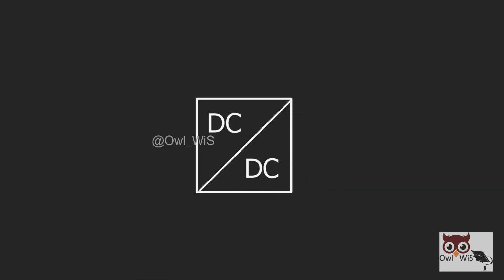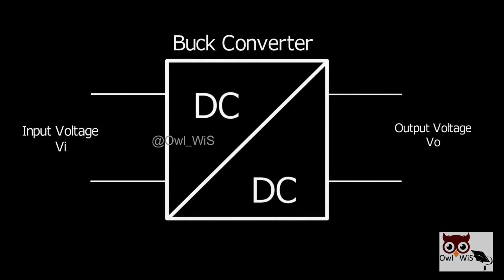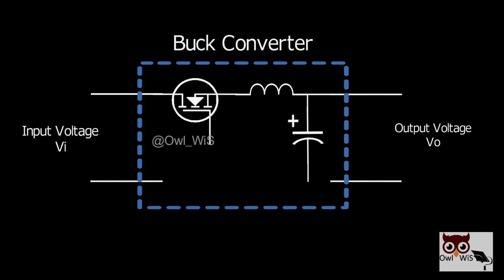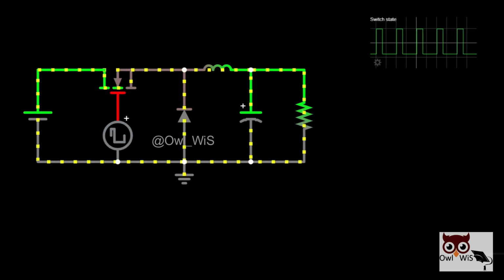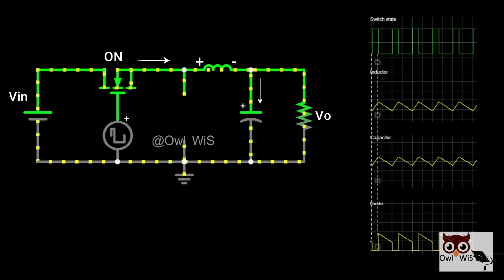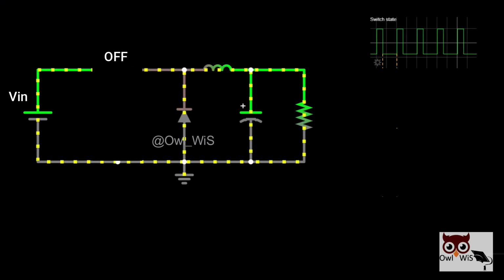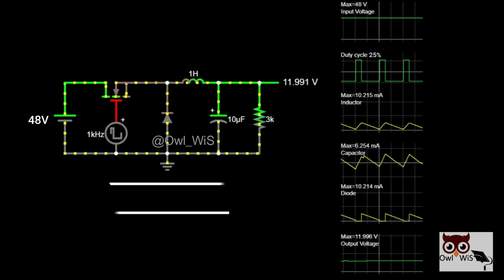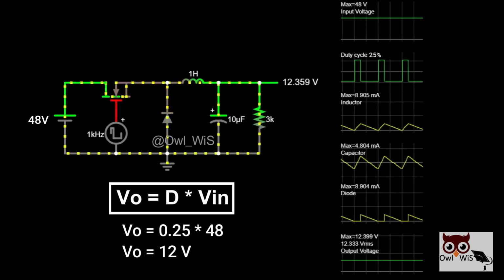Buck Converter Explained for Beginners | Simple DC-DC Converter Tutorial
Are you wondering what a buck converter is and how it works? In this video, we break it down in the simplest way possible! Perfect for electronics beginners, this tutorial covers:

✅ What is a buck converter?
✅ Basic components circuit: inductor, switch, diode, and capacitor
✅ How does a buck converter reduce voltage?

By the end of this video, you’ll understand how a DC-DC step-down converter works and how it's used in everyday devices like phones, laptops, and power supplies.

💡 No complex math or engineering jargon — just simple and clear explanations!